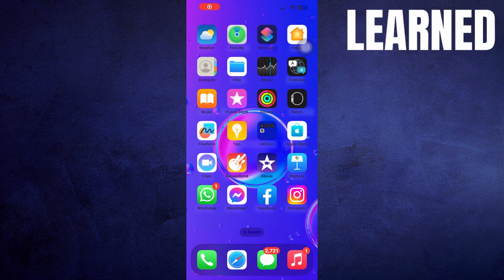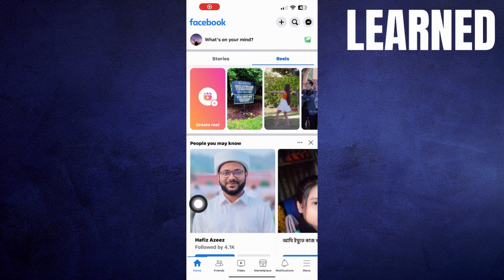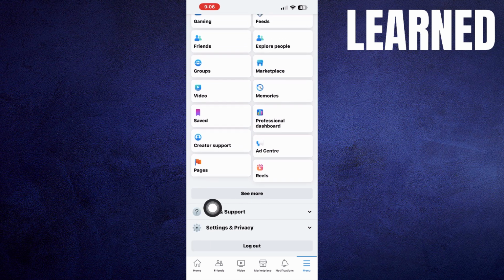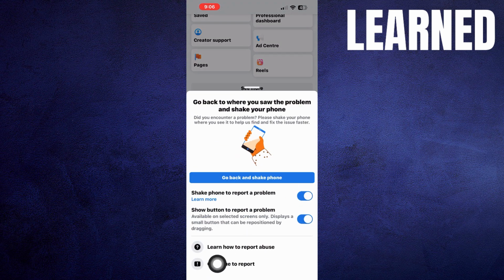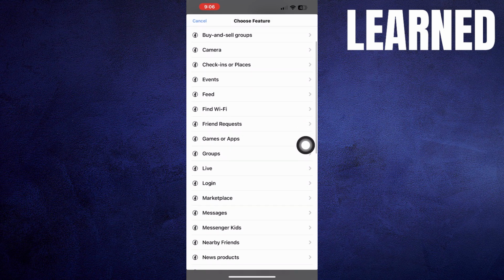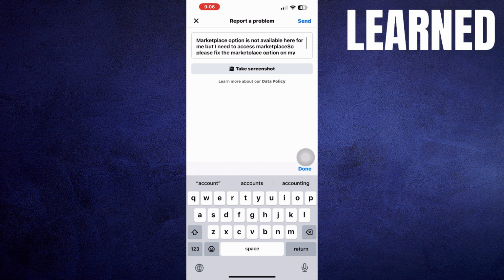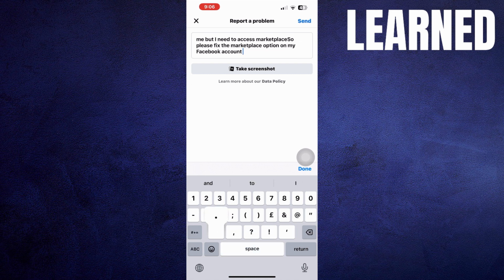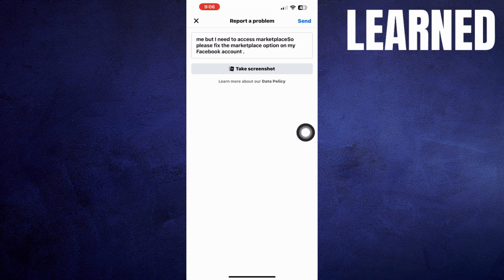How to Get Facebook Marketplace (New 2023)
If you want to know How to Get Facebook Marketplace  then just watch this step-by-step easy tutorial till the end to get the most out of it.